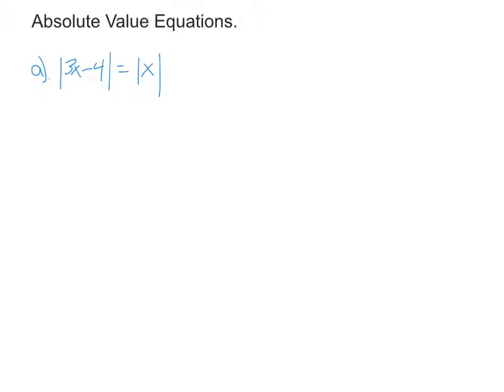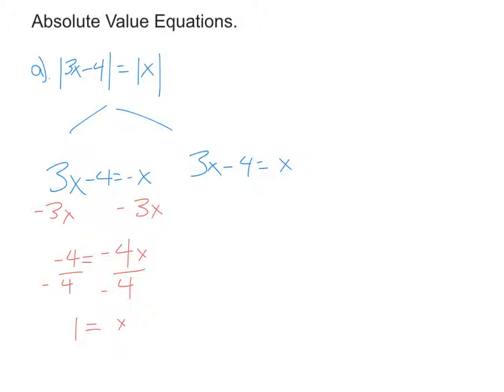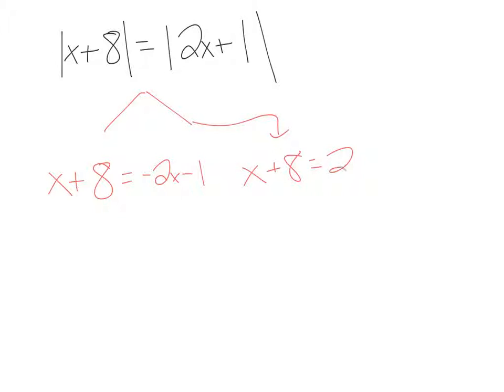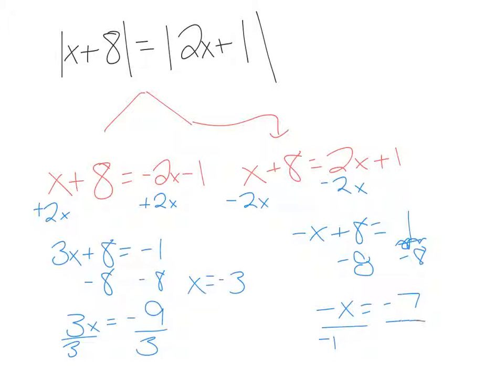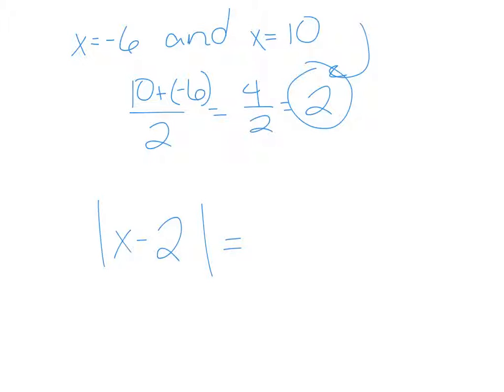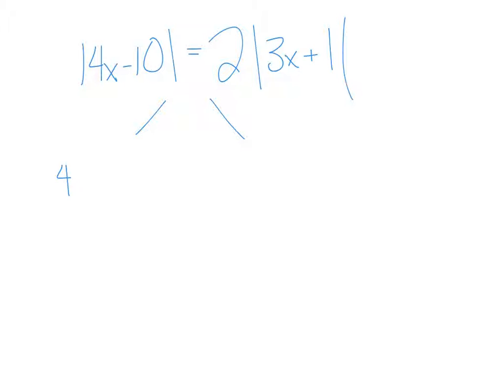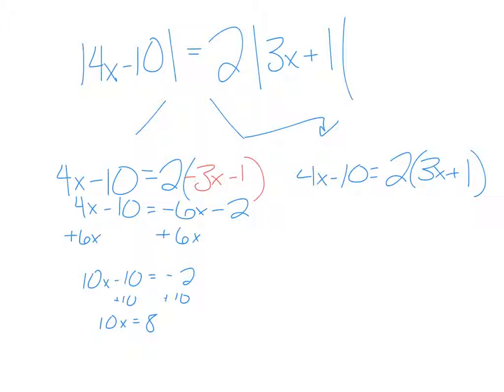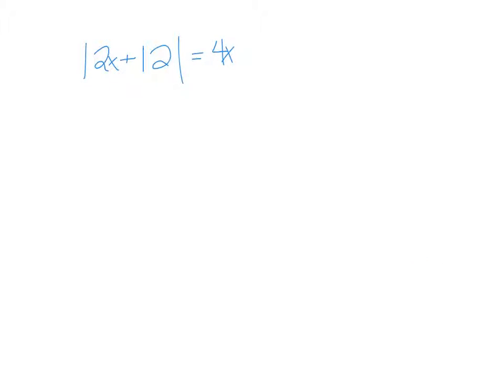Algebra Ch.1.4 Day 2